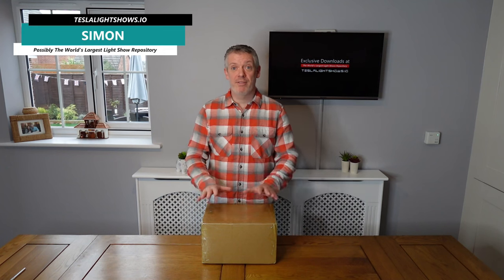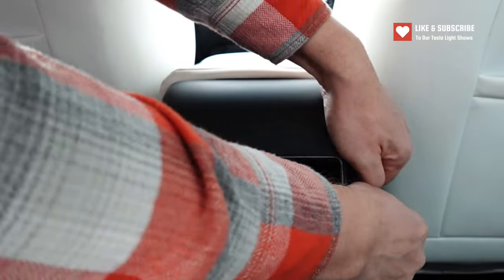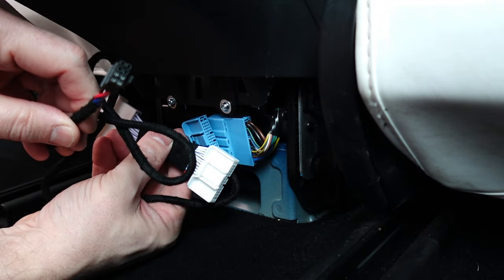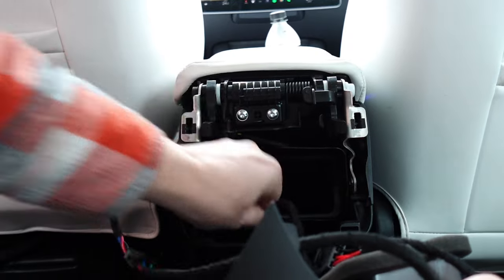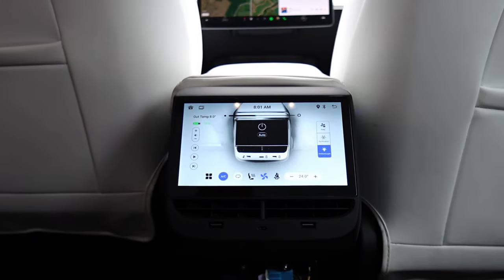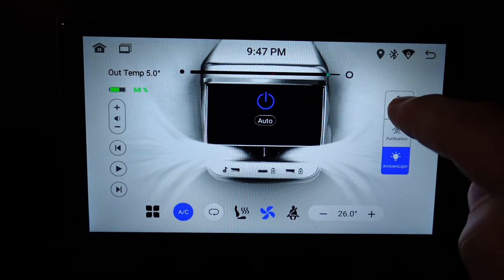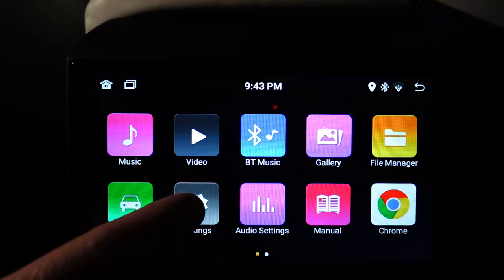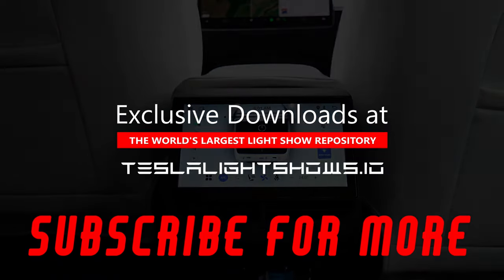2023 TESLA Model 3 / Y Rear Display Install & Set Up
It's super simple to fit this 2023 TESLA Model 3 / Y Rear screen Upgrade. I hope you enjoy this Complete Installation & Set Up Guide.

You can find the unit from a number of retailers so shop savvy but

- - - VIDEO CHAPTERS - - -

00:00 - Intro
00:41 - Revealing The Console Unit
01:20 - Installation
05:01 - Configuration
05:05 - Connecting Bluetooth
05:51 - Audio Control Setup
06:41 - Main AC Control Panel Overview
07:59 - Touchscreen & Apps
08:41 - Connecting to WiFi and Settings
09:17 - Media Apps
09:47 - Wrap Up

I did NOT receive this from the supplier, nor was I paid to make the video... I'm just a fan kitting out his Tesla with the coolest gadgets... Hope it helps (mine arrived with no instructions 🙄)

I'll be back in a couple of weeks to give you an update on how the console has faired in the real world so please like the video subscribe to my channel to see more.